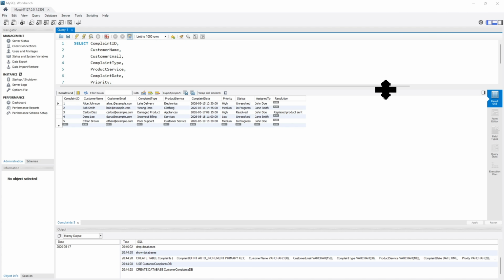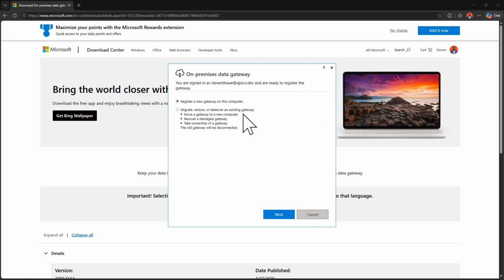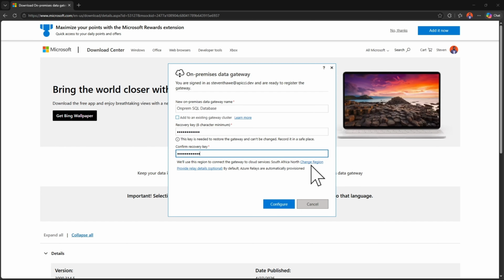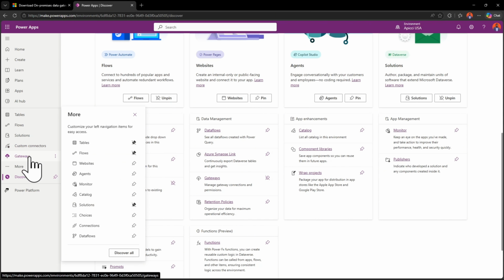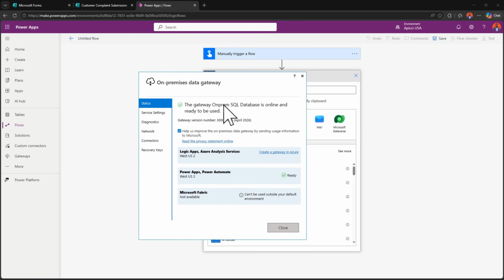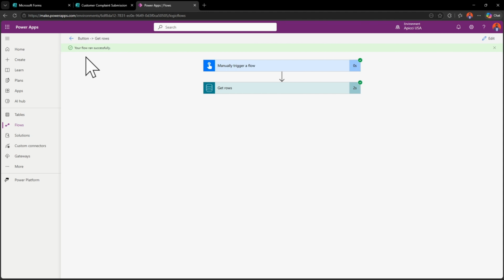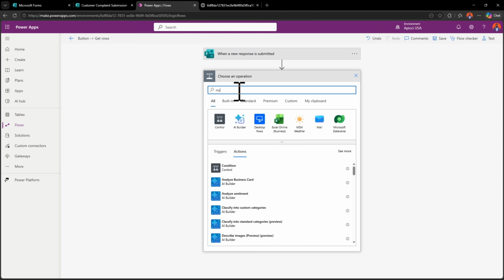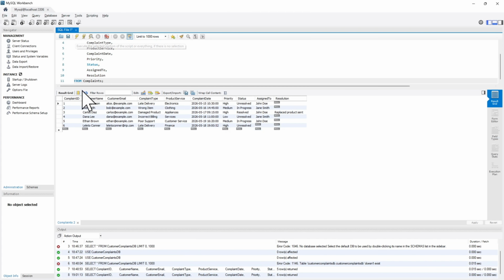Connect Power Apps to On-Premises SQL Server (Data Gateway)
Connect Power Apps to an on-premises SQL Server using the on-premises data gateway, read and write local SQL data from your app.
Step-by-step setup, from installing the gateway to building the connection.

Covers installing and registering the gateway, creating the SQL Server connection, and using the data in Power Apps.